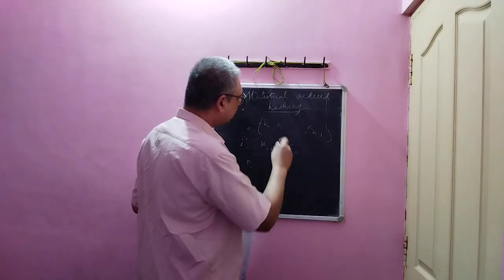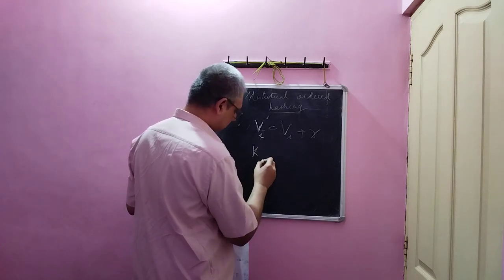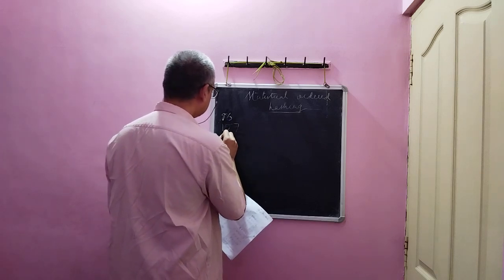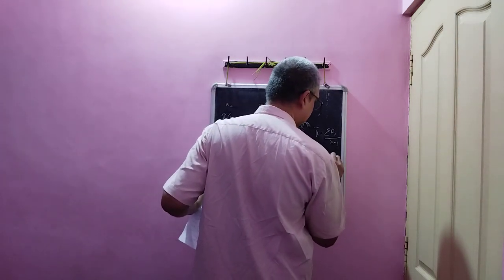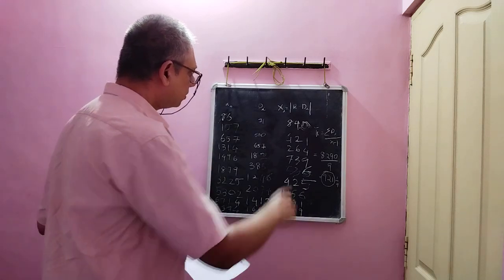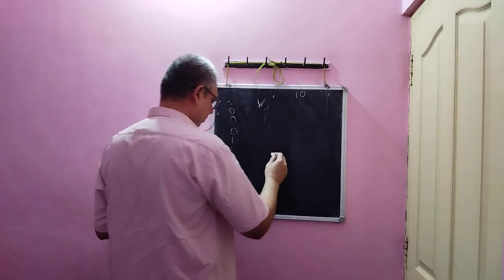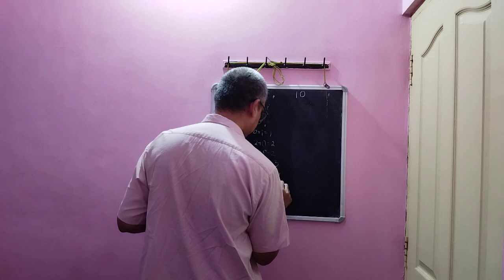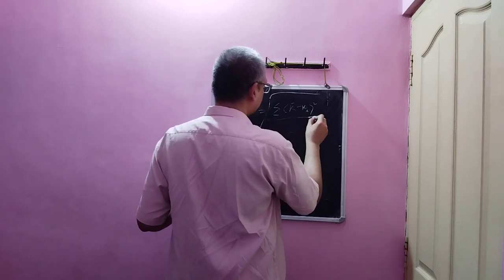Statistical Ordered Hashing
Using the statistical parameters such as the mean, and the mean deviation or possibly the standard deviation to define a near perfect ordered hash function.